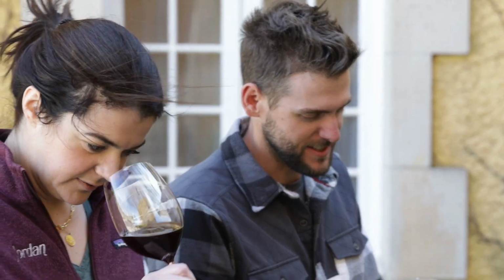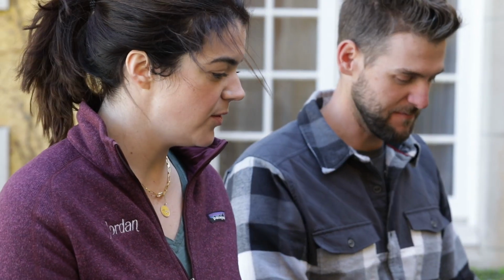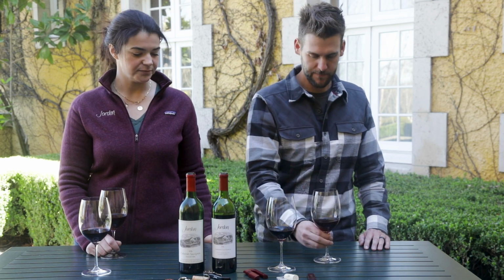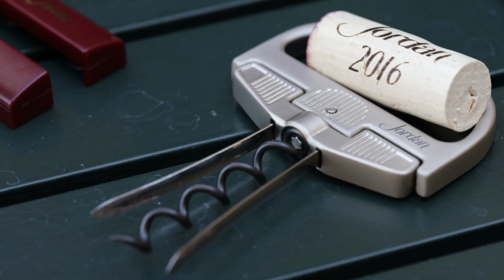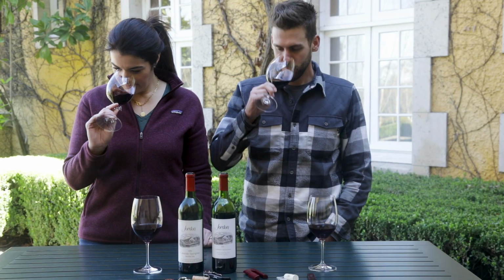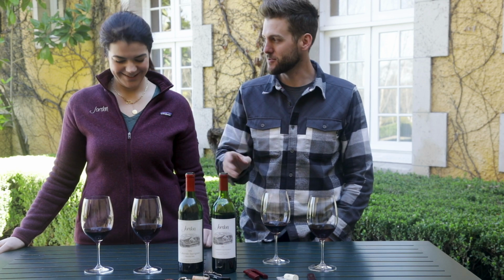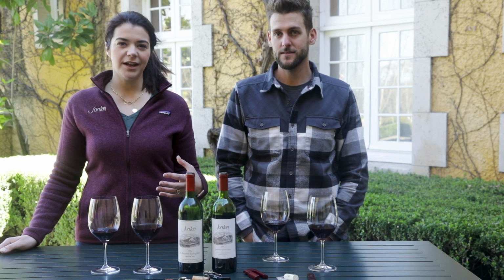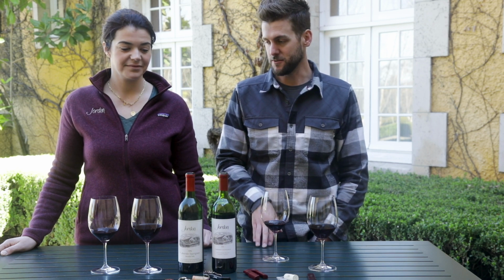1976 Jordan Cabernet Sauvignon vs 2016 Jordan Cabernet Sauvignon | Jordan Uncorked Episode 27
In this episode of Jordan Uncorked, John and Maggie taste the inaugural 1976 vintage of Jordan Cabernet Sauvignon vs. the 40th anniversary 2016 vintage of Jordan Cabernet Sauvignon in Healdsburg, California. The winemakers offer new wine tasting notes, discuss similarities and differences between the two vintages. Purchase the new 2016 Jordan Cabernet Sauvignon